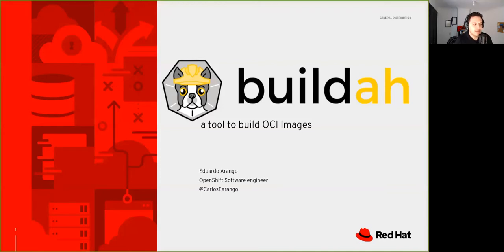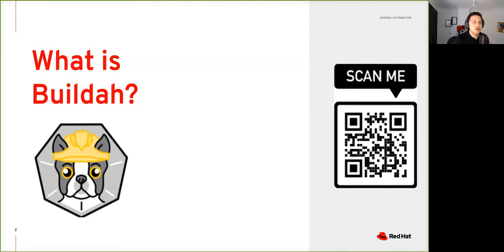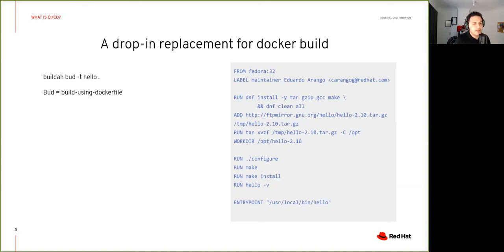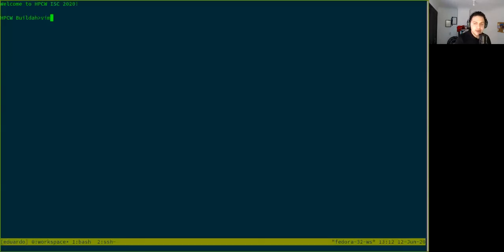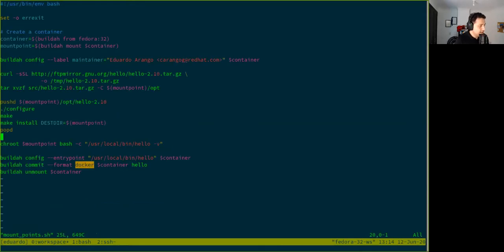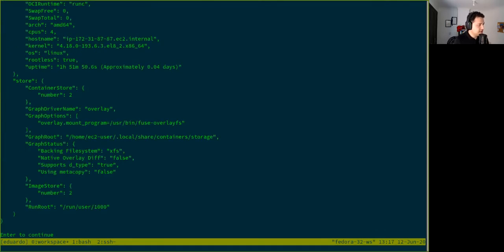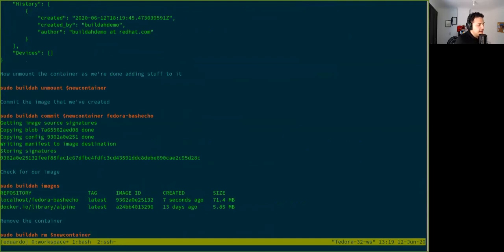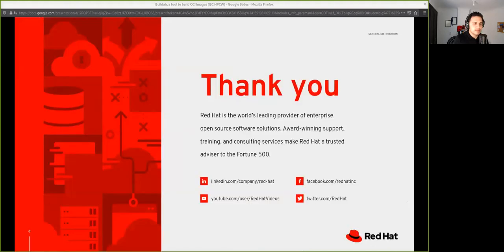HPCW20 - Build: Buildah, a tool to build OCI images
This lighting talk explains how Buildah can be used to build OCI images in an HPC setting.